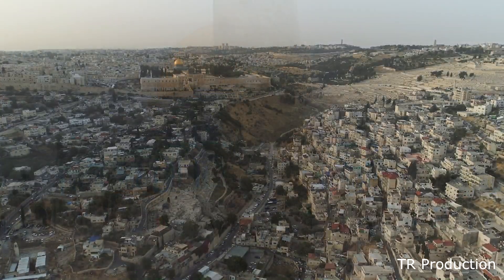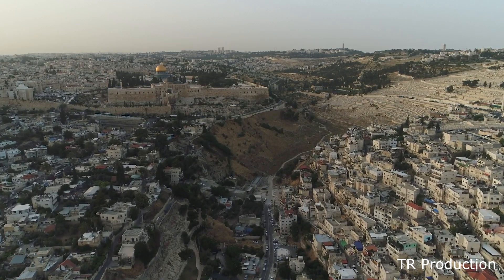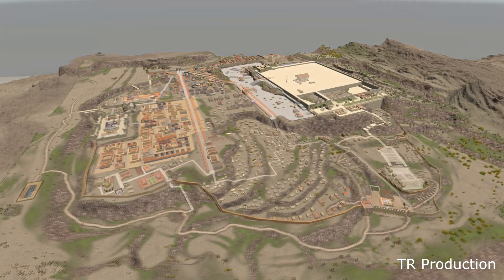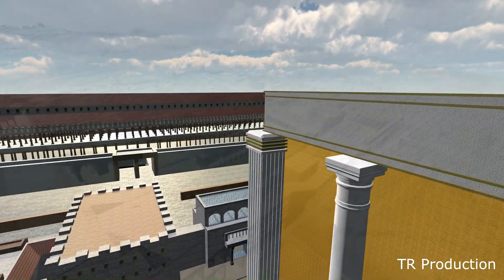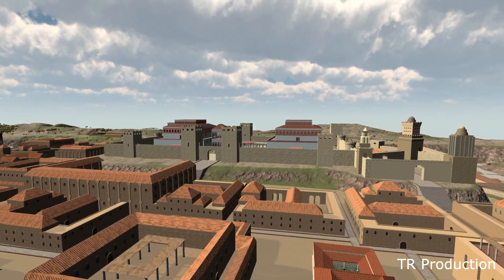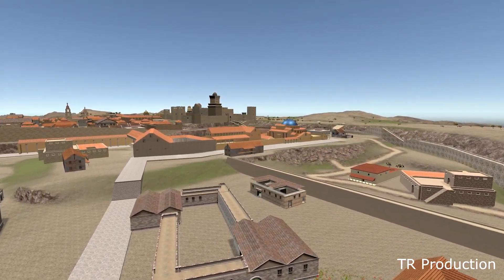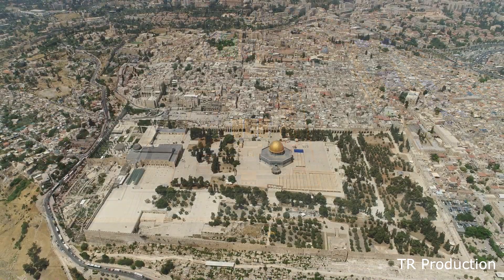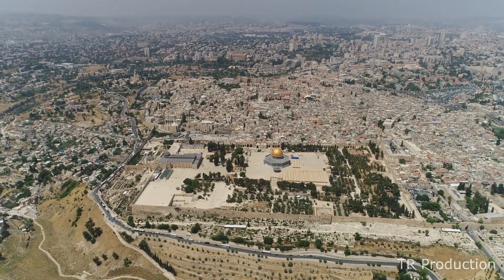JERUSALEM THE THEOLOGICAL CENTER OF THE WORLD!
I invite you to the series of episodes on the history of Jerusalem. This is an introduction to this project. I publish the videos once and month. All the best to you. TR
PLEASE CONSIDER SUPPORTING MY CHANEL SO THAT I CAN IMPROVE MY WORK!